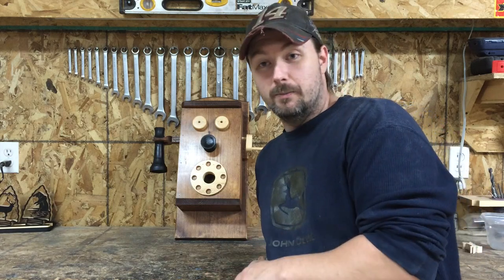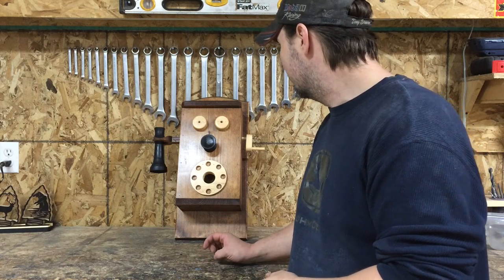Summers Woodworkings 3rd Annual Creative Birdhouse Contest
Here i build a classic style telephone birdhouse using pine

Big shout out to Brian Gidney of Summers Woodworking for putting on this challenge and also a special thank you to all who sponsors this event every year and good luck to all the entries